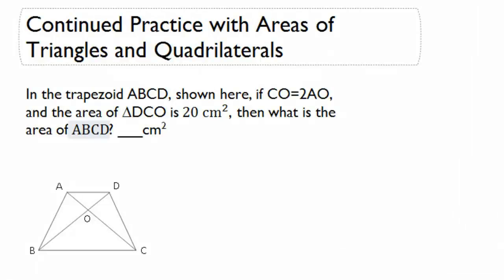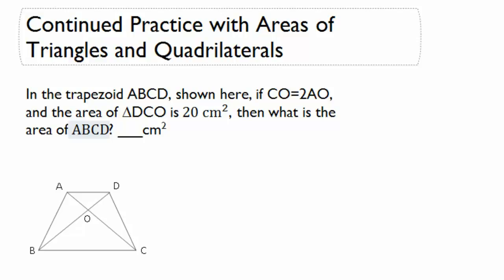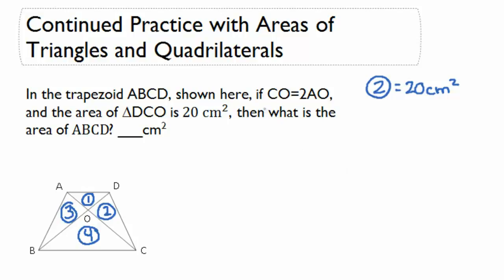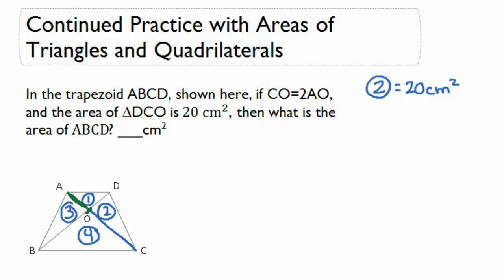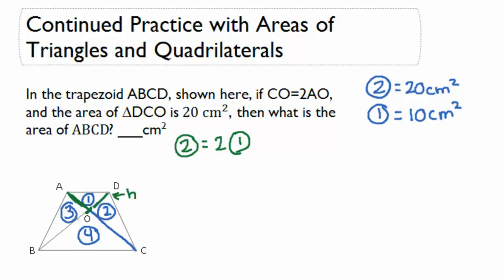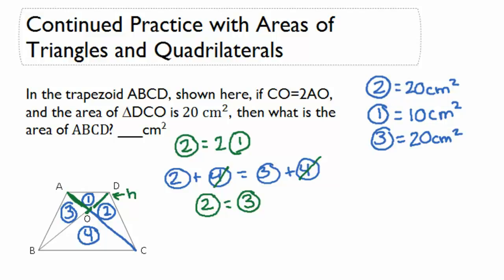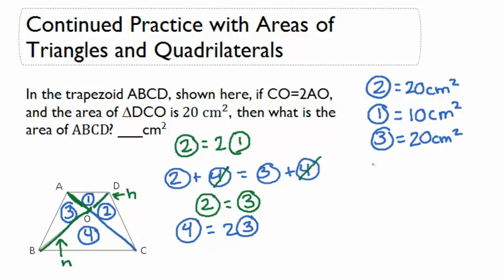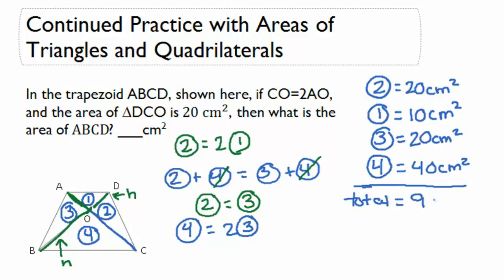Continued Practice with Areas of Triangles and Quadrilaterals